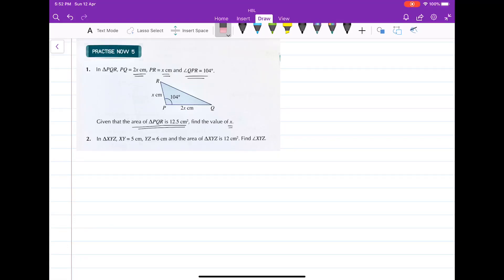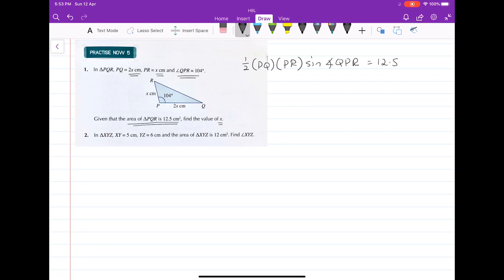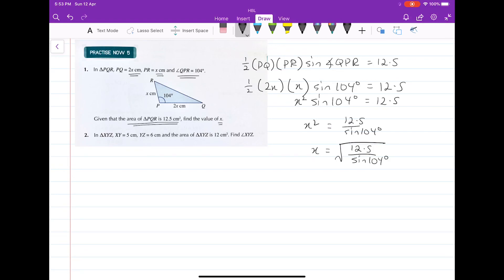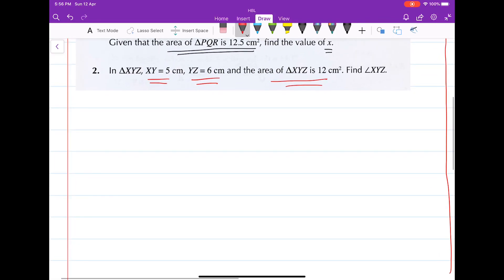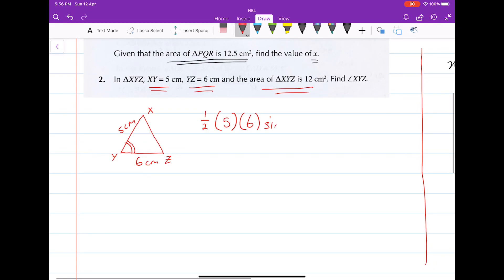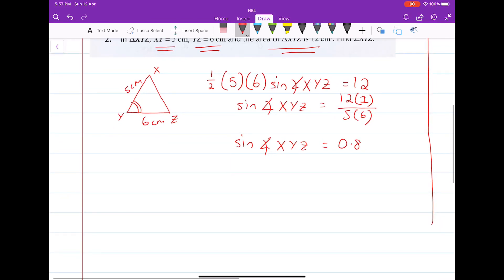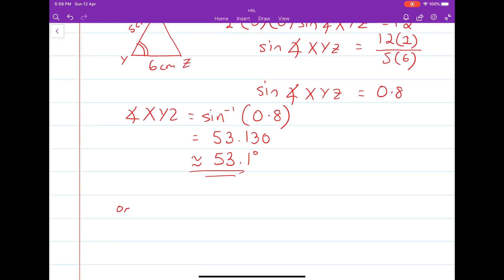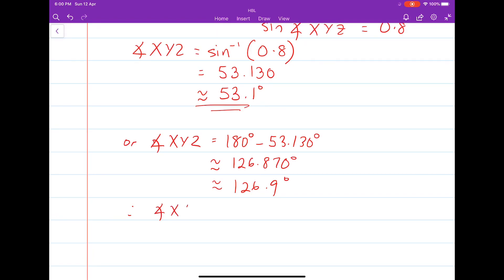Further Trigonometry - Practise 5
Solutions to Questions 1 and 2 of Practise 5 in Further Trigonometry